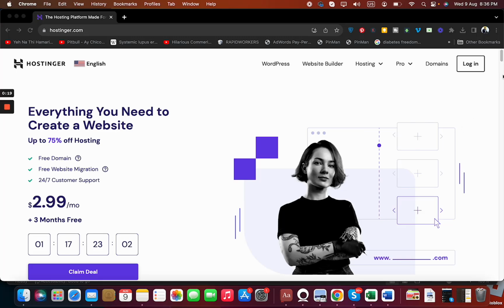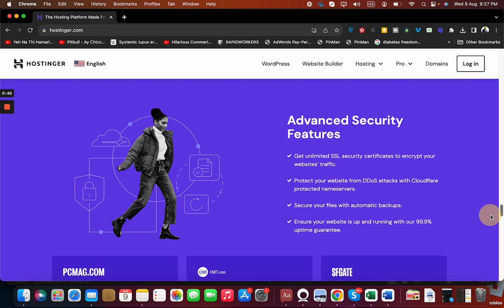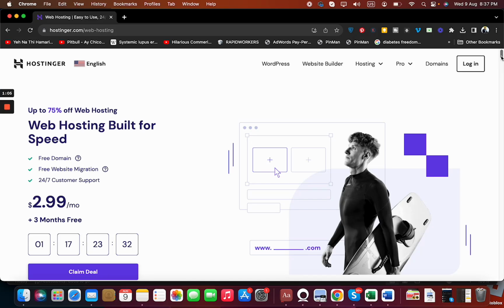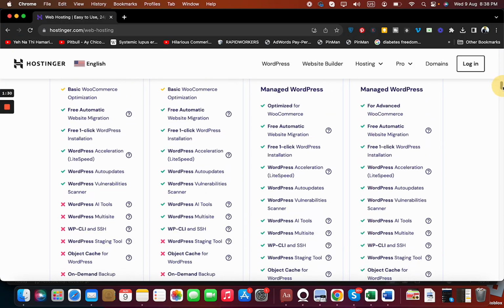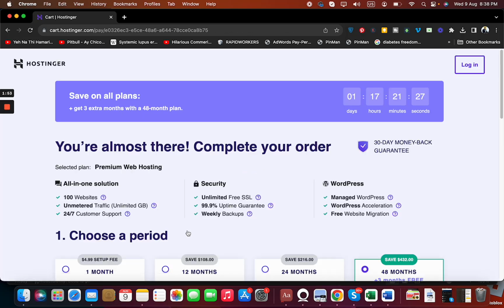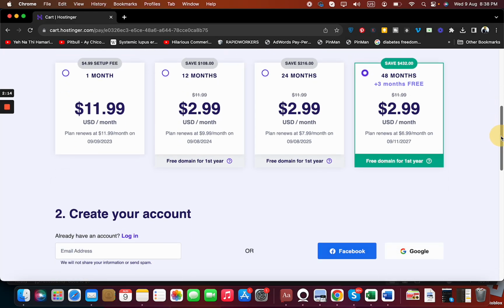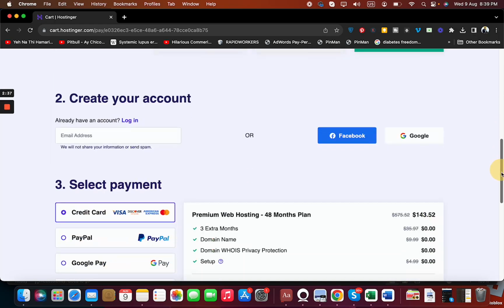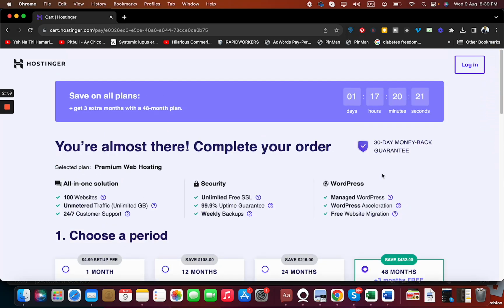🔥 Hostinger Coupon Code 2024 | Get 91% off | Best Coupon Code For Hosting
✅ 👉 Get Hostinger SAVE 91% off!
ALIRAZAMARKETING
HI10

Hey everyone! In this video, I'll guide you through the step-by-step process of getting the latest hosting coupon code for Hostinger. I'll show you how to compare the different hosting plans and recommend the best one for most people. I'll also share two coupon codes in the description that will give you even more discounts. Good luck with your hosting!

Chapters:
00:00 Introduction
00:40 Hostinger Features
01:00 Hosting Plans
01:36 Adding to Cart
02:05 Choosing Billing Period
02:25 Applying Coupon Codes